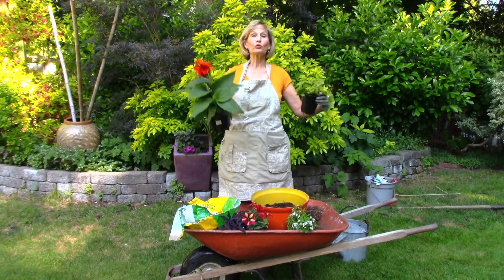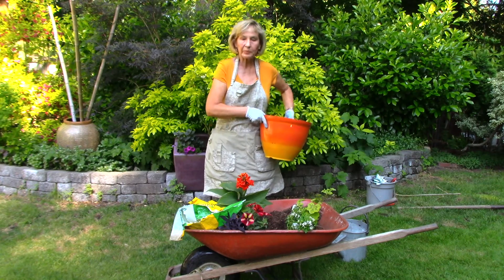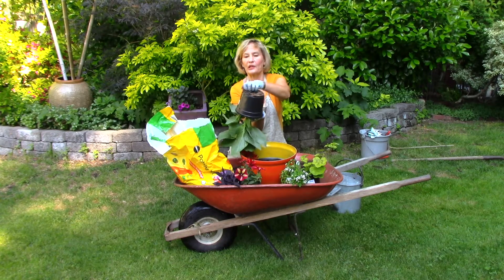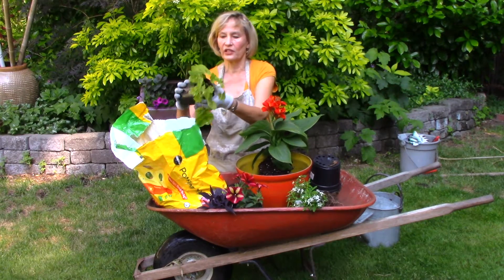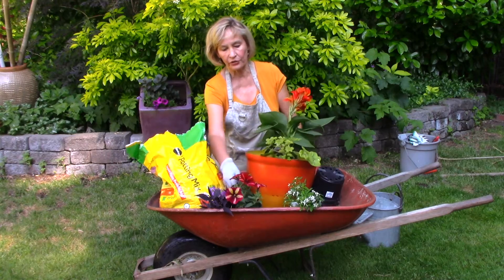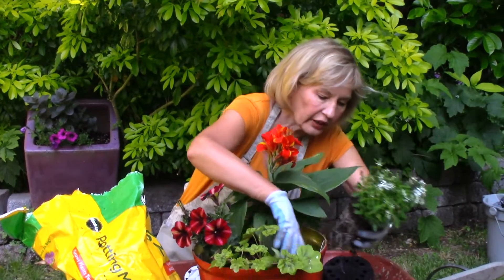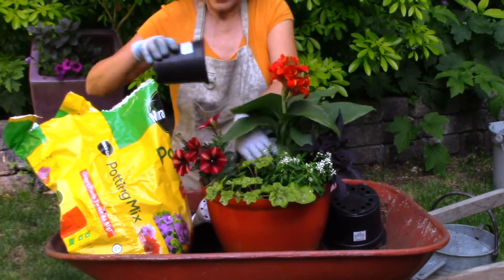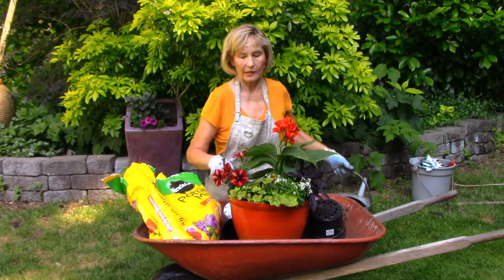Planting Container with Tropical Plants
Want more Tropical plants in your garden? Have limited space? Look no further than this Tropical Plant Container designed by Master Gardener Marianne Binetti.

Running Time: 5:56